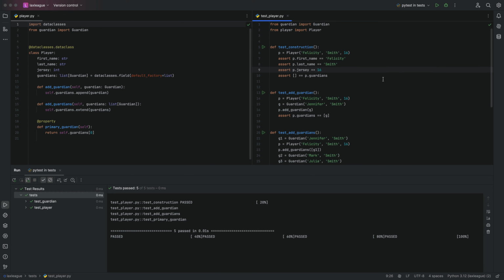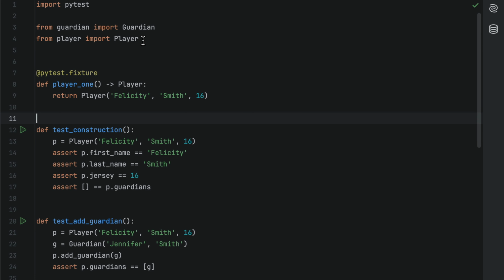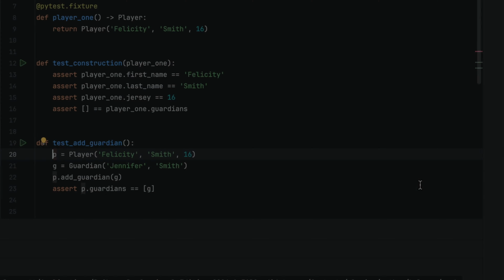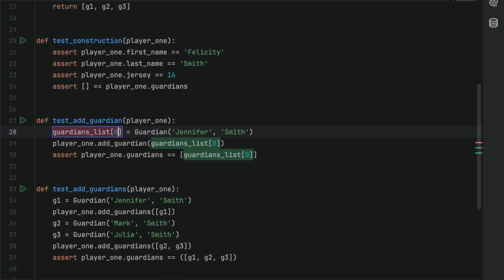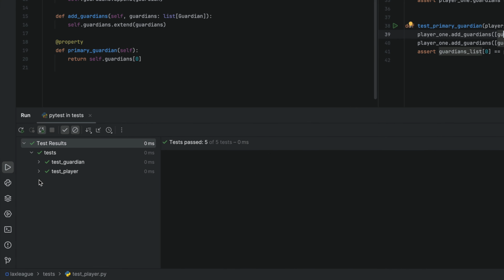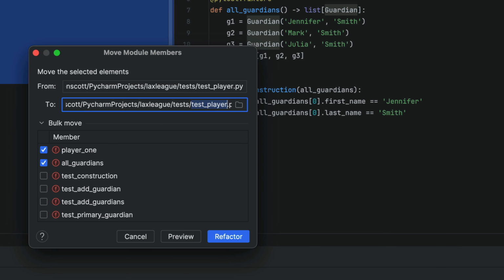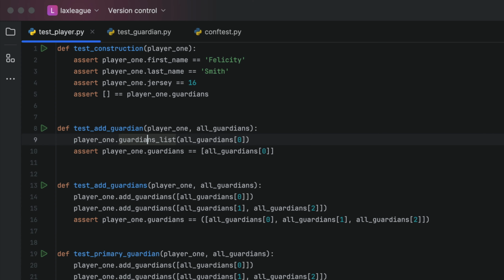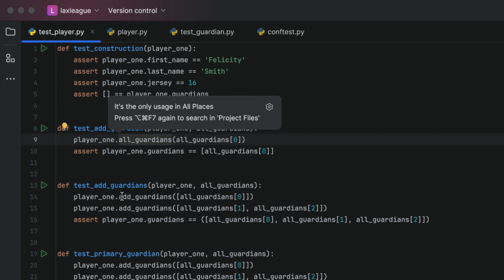How to create a pytest fixture with PyCharm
Stop setting up and tearing down for each test! Instead, use pytest fixtures to reduce code duplication and improve the readability of your tests. Watch this video to learn how to create your first pytest fixture.

Dive into our tutorial series on how to make using pytest simpler and more efficient with PyCharm, allowing you to deliver quality code faster. Step by step, you’ll learn how to get started with pytest in PyCharm, write your first test, fix errors in your code, skip specific tests, and more.

▶ Watch how you can use pytest to find bugs and improve code quality with Brian Okken